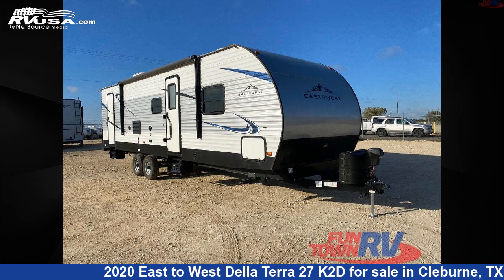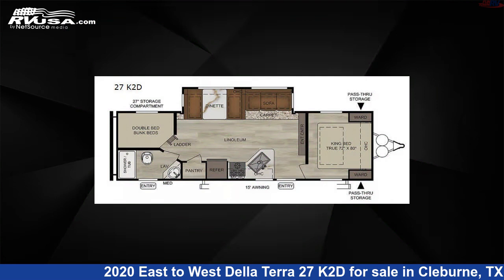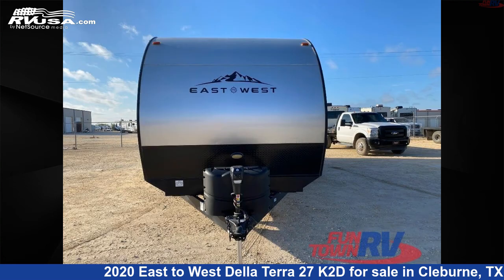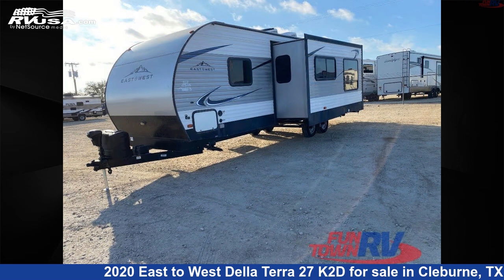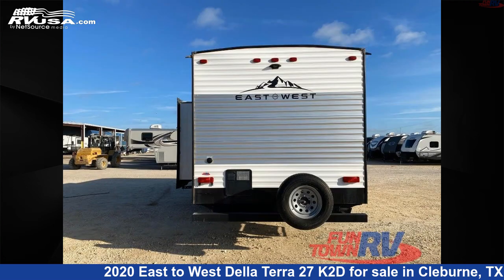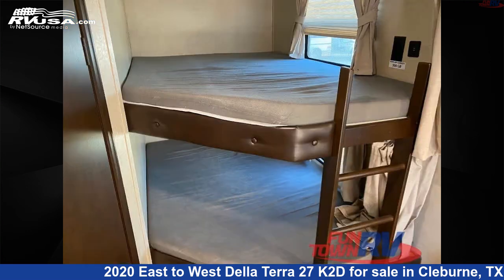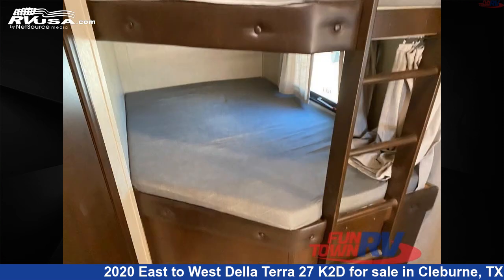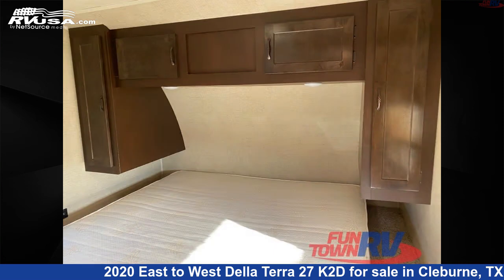Magnificent 2020 East to West Della Terra Travel Trailer RV For Sale in Cleburne, TX | RVUSA.com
This 2020 East to West Della Terra 27 K2D is a Travel Trailer RV. It is located in Cleburne, TX 76031 and is offered for sale by Fun Town RV - Cleburne. This Used East to West Is 34' 0" in length and features 1 slideout, sleeps 9, Slideout, and 51 gal fresh water capacity. The floorplan layout of this Travel Trailer features Bunkhouse, Front Bedroom, Two Entry/Exit Doors.